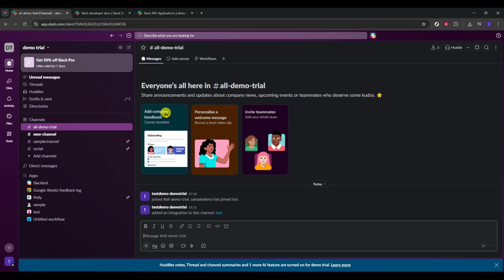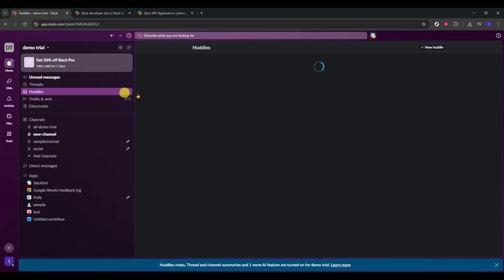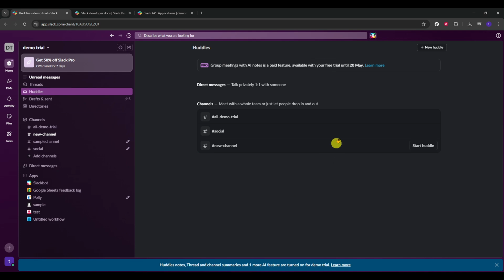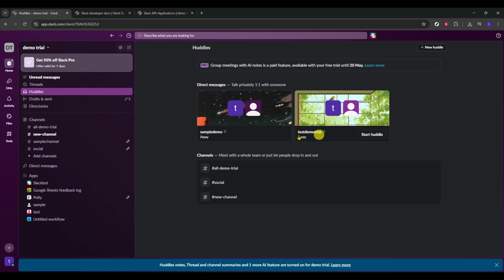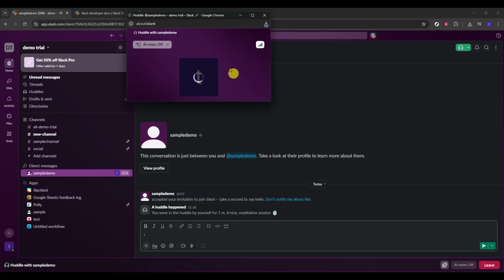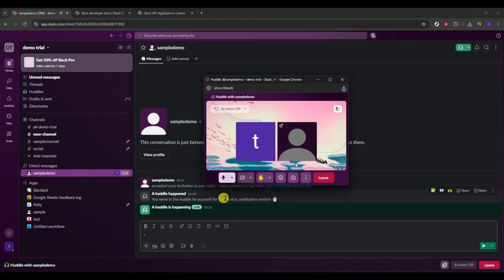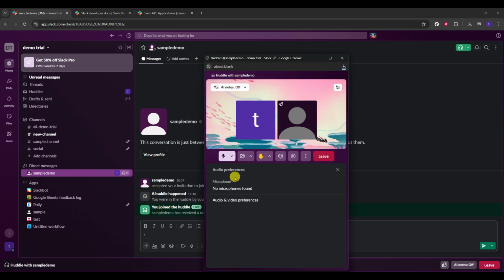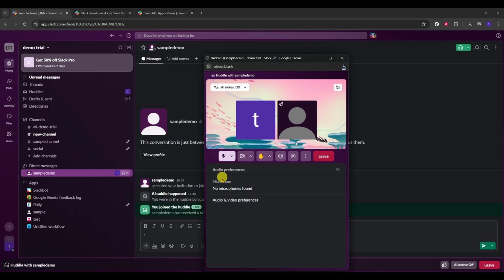How To Fix Microphone Not Working On Slack (Updated) (2026)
In this video, you’ll learn how to fix microphone not working on Slack using simple and effective steps. This slack audio troubleshooting guide will help you solve issues where your mic is not detected or not working during calls.

We’ll also cover slack microphone settings, fixing slack voice problems, and common audio issues for 2026. If you’re looking for a clear slack tutorial 2026, this video will walk you through everything step by step in an easy way.